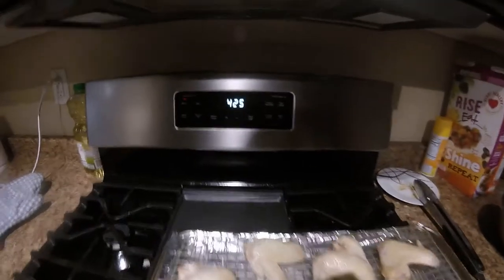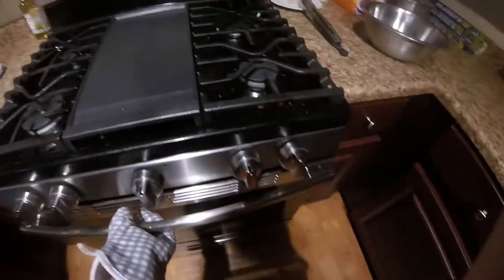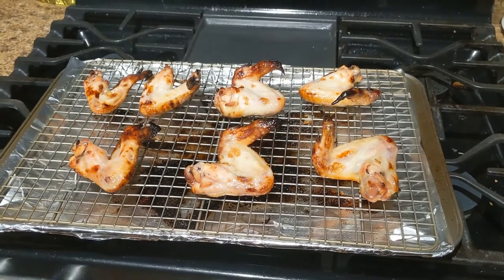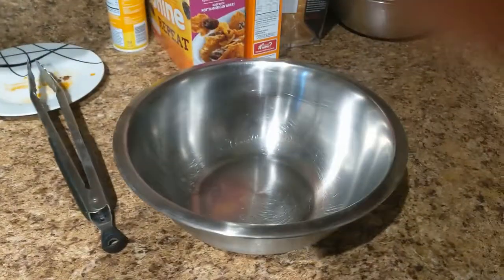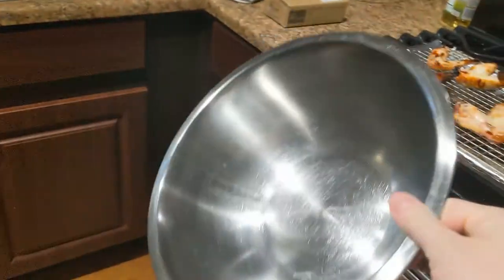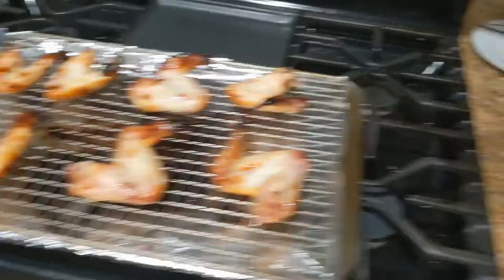Apple Makes Teriyaki Wings and says "Umm" and "And" way too much.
Sauce: Kikkoman Original Teriyaki Sauce Original